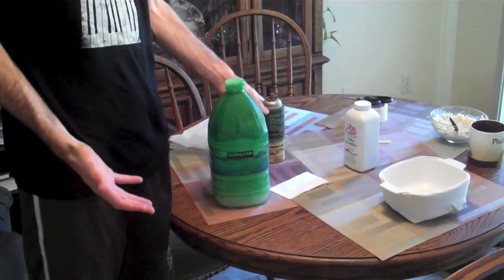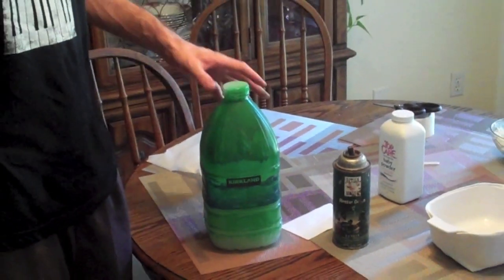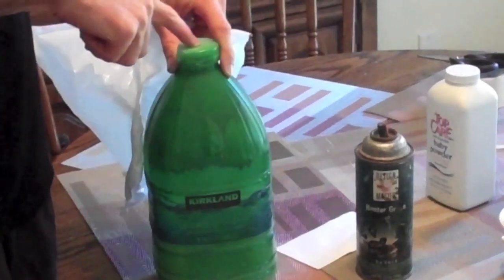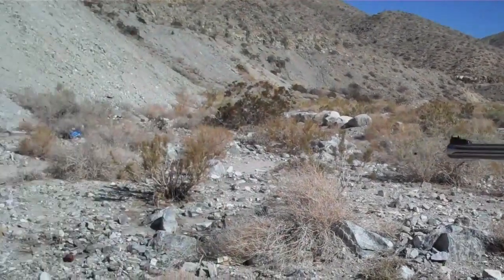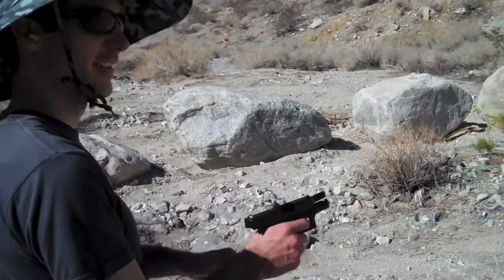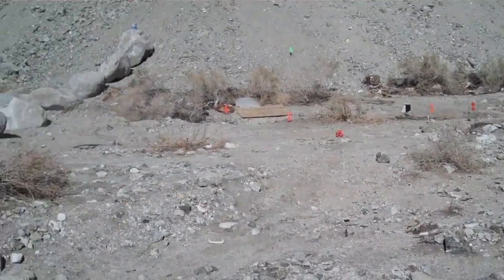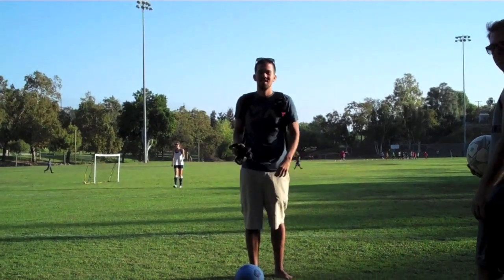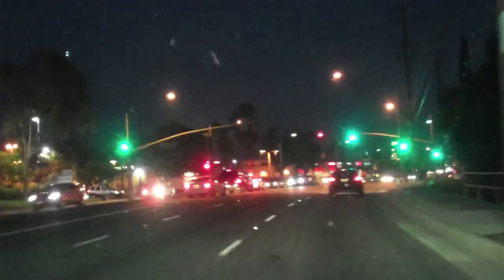Bed Bug Trap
I build a bed bug trap, then dad and I go shooting